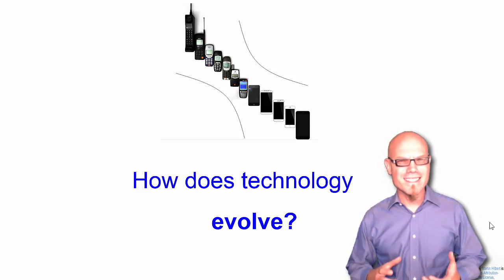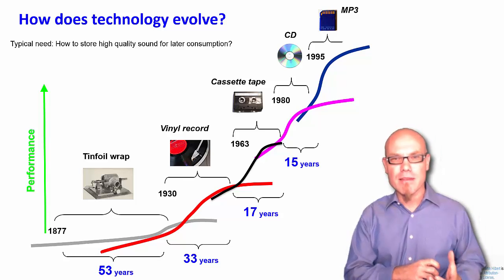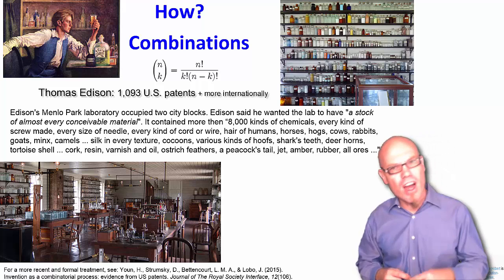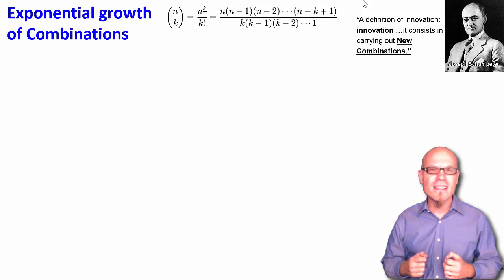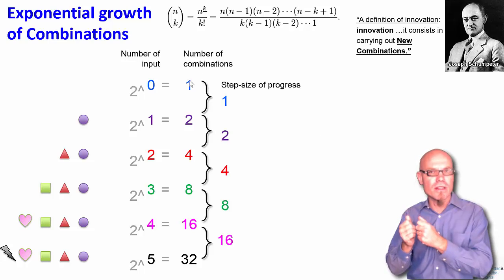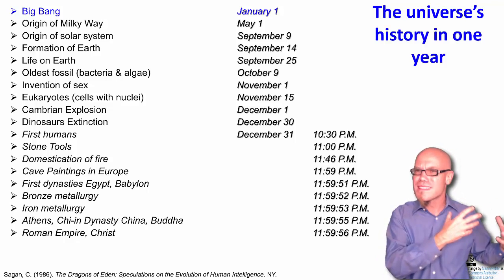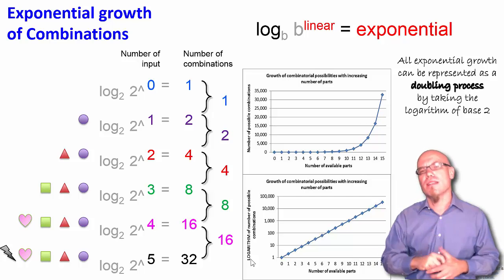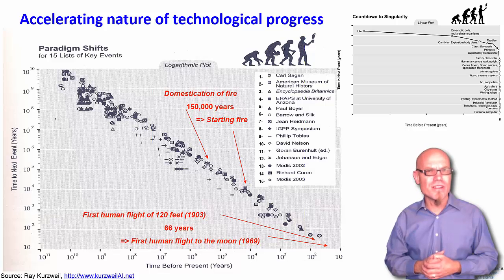DT&SC 3-3: How Technology evolves: Combinatorics